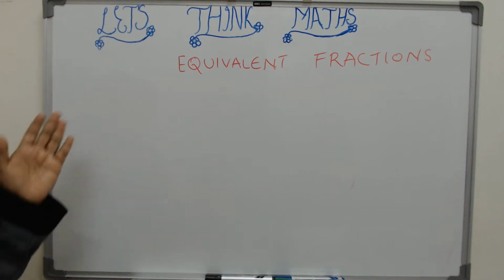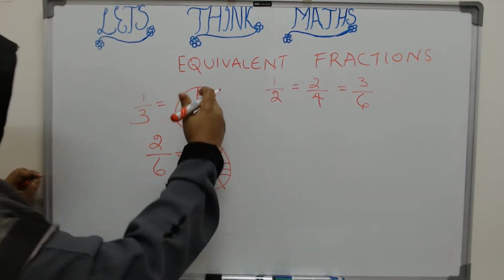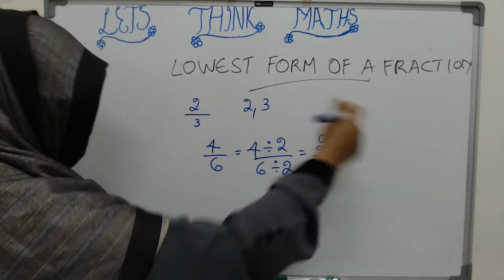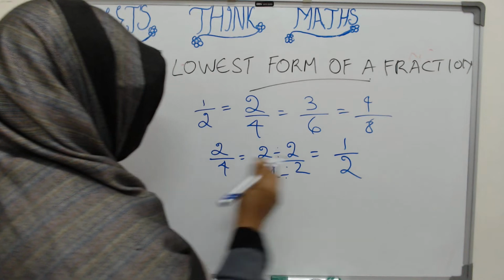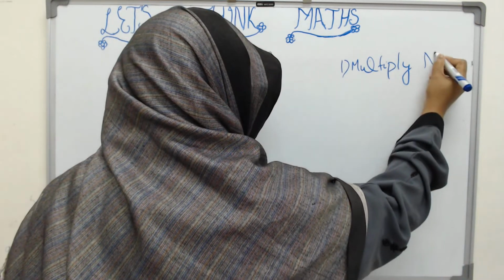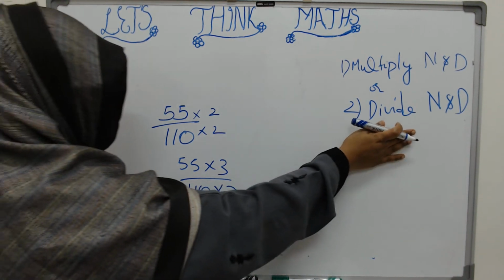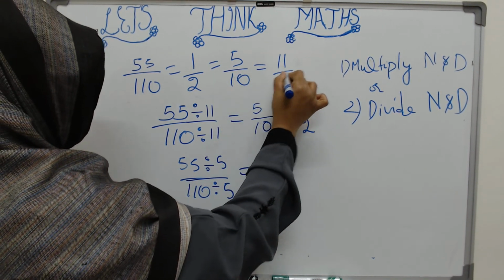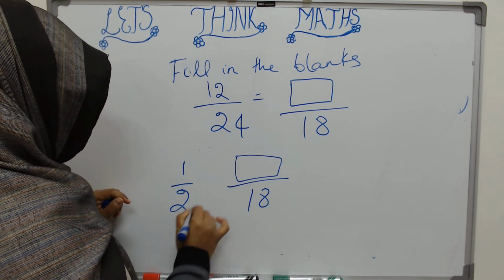Equivalent Fractions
Today we will be discussing Equivalent Fractions. Please send your queries and suggestions in the comment box.